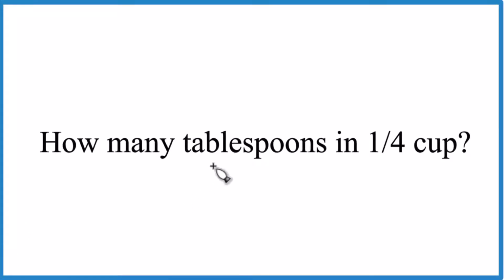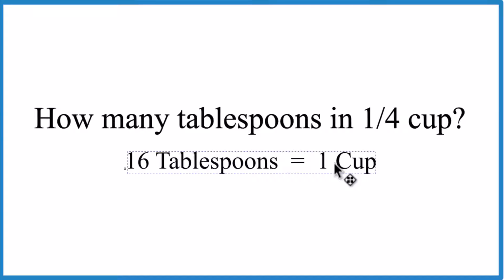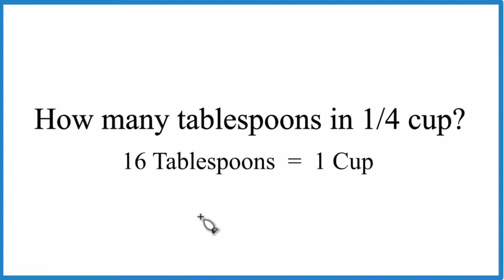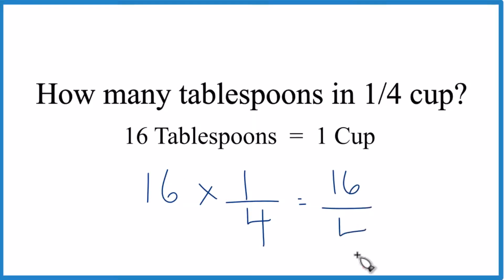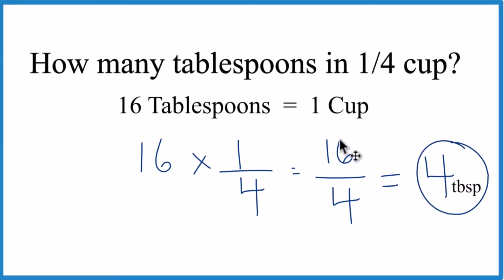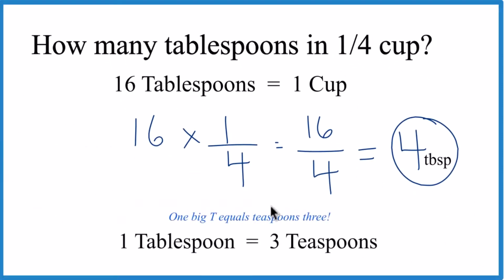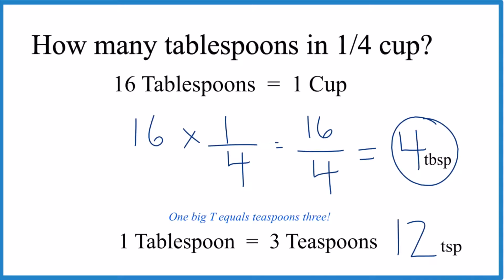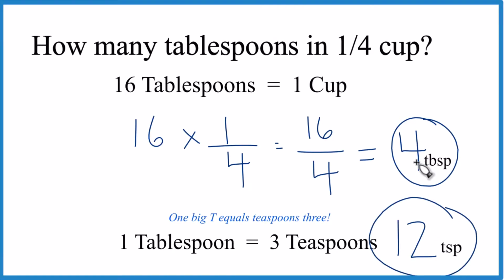How many Tablespoons and Teaspoons are in one fourth (1/4) cup?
In this video, we'll convert 1/4 cup into tablespoons and then into teaspoons. We start with the fundamental knowledge that 16 tablespoons make up one cup.

Converting 1/4 Cup to Tablespoons
To find out how many tablespoons are in 1/4 cup, we use the ratio of tablespoons to cups. Since one cup is equivalent to 16 tablespoons, half of that, 1/4 cup is equal to 4 tablespoons.

Converting Tablespoons to Teaspoons
With the conversion factor that one tablespoon equals three teaspoons, we can calculate the total teaspoons in 1/4 cup. To do that, multiply the number of tablespoons by 3 to get teaspoons.  So there are 4 tablespoons x 3  = 12 teaspoons.  That means there are 12 teaspoons in 1/4 cup.

The key thing to remember is that one cup equals 16 tablespoons, and one tablespoon equals three teaspoons. These conversion factors are essential when converting measurements from cups to either tablespoons or teaspoons.